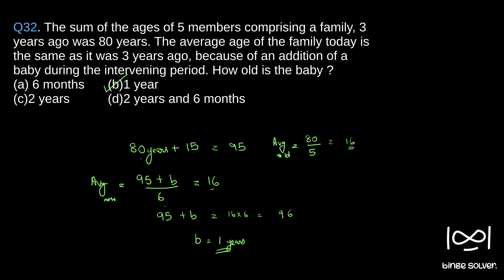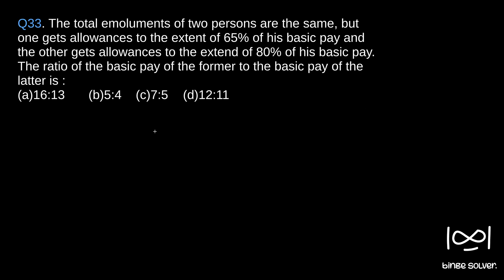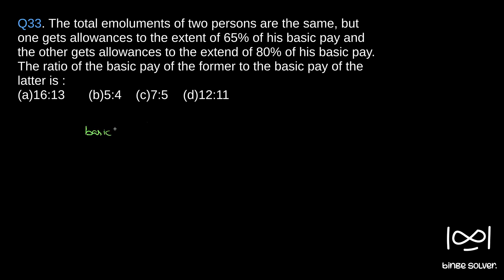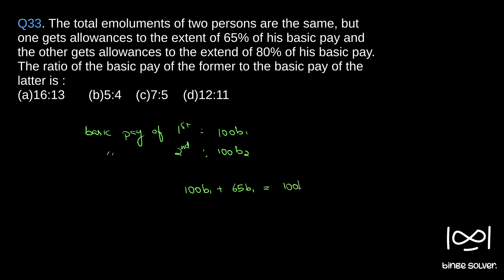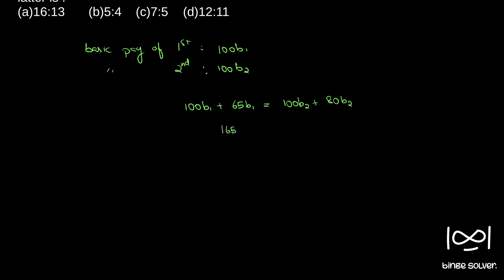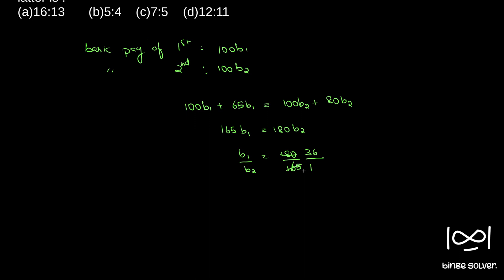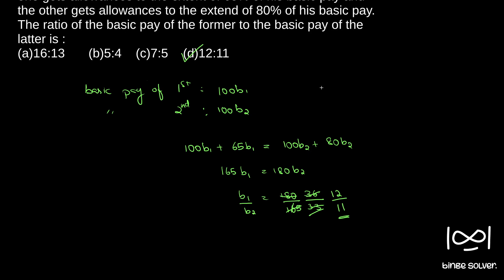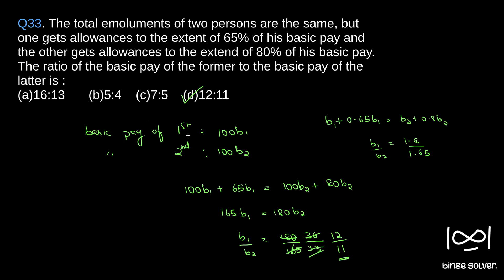Q33 (2016).The total emoluments of two persons are the same, but one gets allowances to the extent..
Q33 (2016). The total emoluments of two persons are the same, but one gets allowances to the extent of 65% of his basic pay and the other gets allowances to the extend of 80% of his basic pay. The ratio of the basic pay of the former to the basic pay of the latter is :